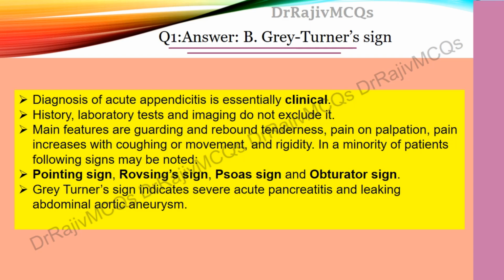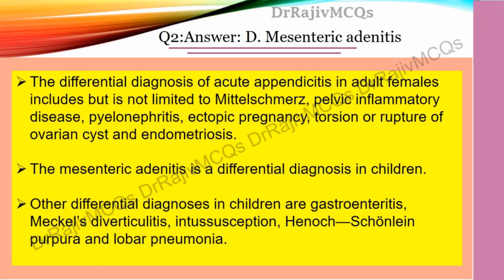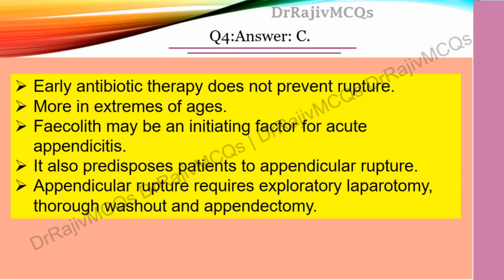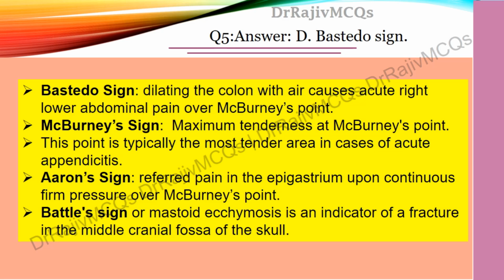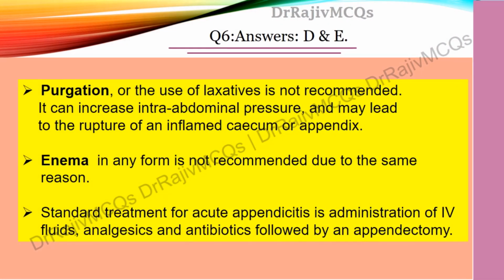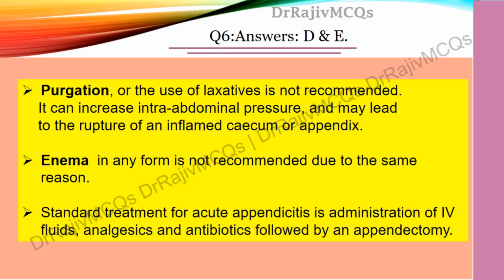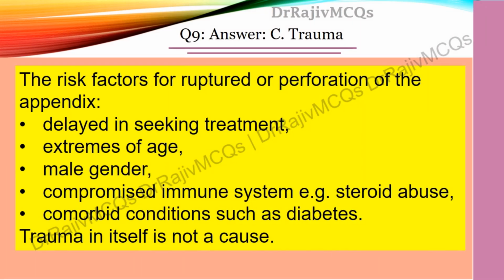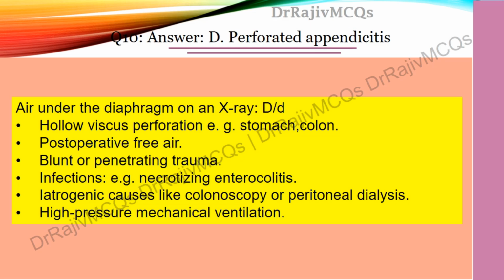Appendicitis and Appendix MCQs Part-1| DrRajivmcqs4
appendix@youtubeeducationsurgeryortho
appendixmcqs@youtubeeducationsurgeryortho

Hi! Viewers.
My lessons/lectures/contents are intended to help medical students (MBBS, MS, DNB) and PG (e.g. NEET PG, INDIA and alike competitions world over) aspirants.

In this lesson I shall cover 10 important MCQs on the topic BASIC SURGICAL ANATOMY & PHYSIOLOGY for the preparation of MBBS, INI-CET, NEET PG,NEET-SS, INI-SS, FMGE,MS,DNB entrance and UPSC Combined Medical Services examinations.

A lot of important stuff would be delivered in this talk.
So, hang on in till the end.